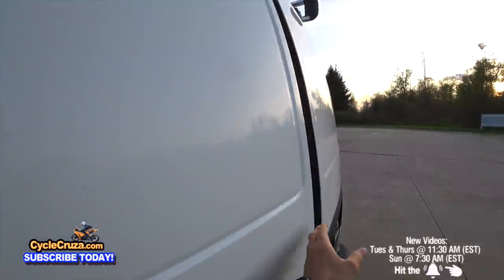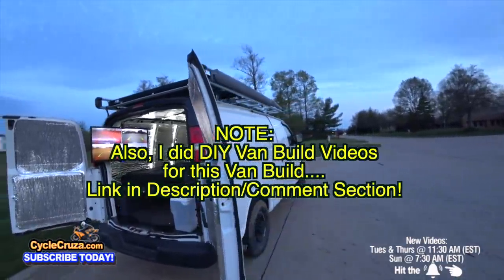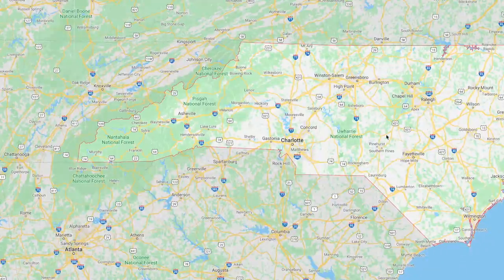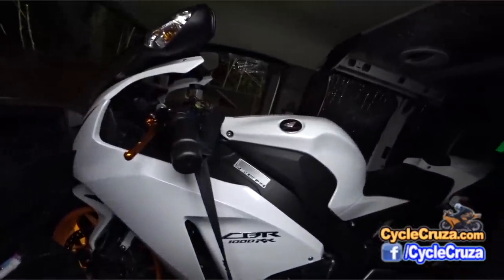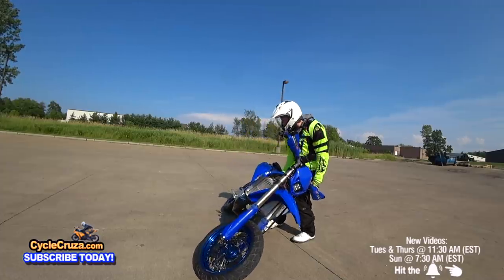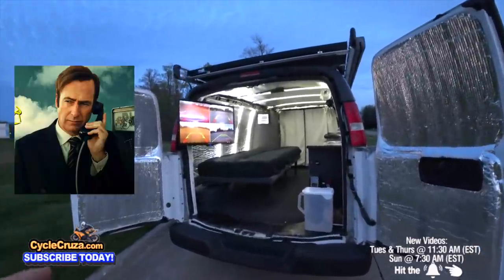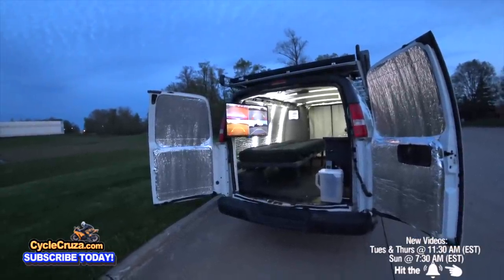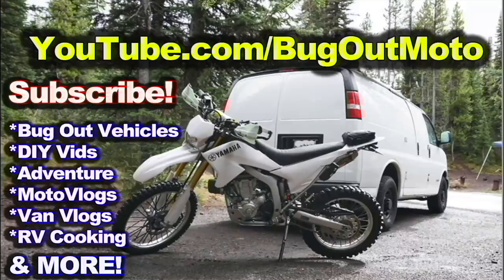Time To Hit The Road in DIY Camper Van | CycleCruza